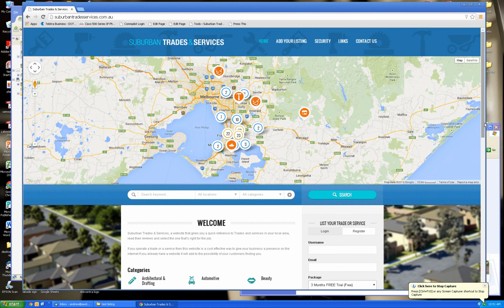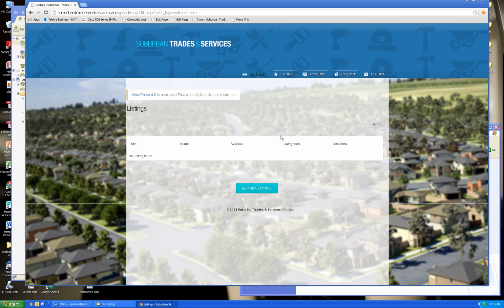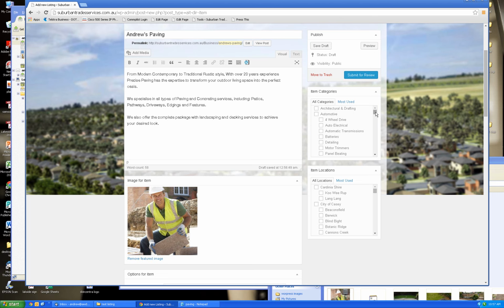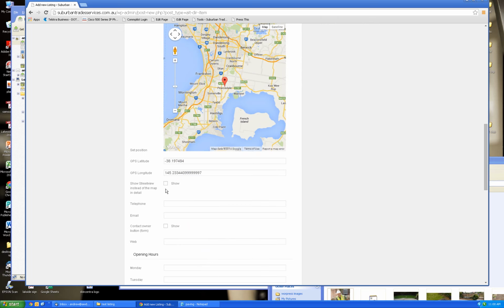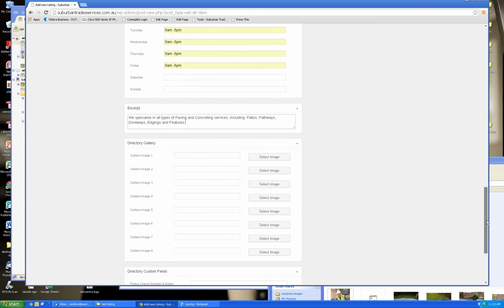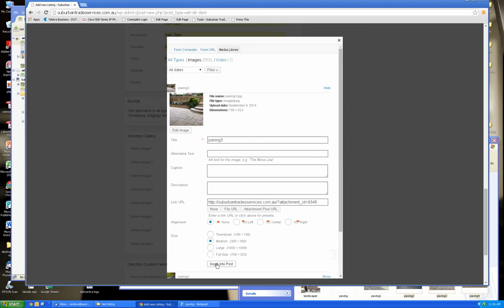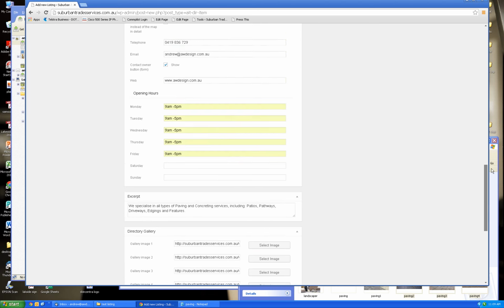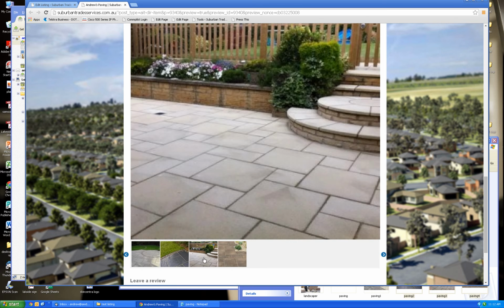Suburban Trades & Services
How to add a listing to Suburban Trades & Services Website